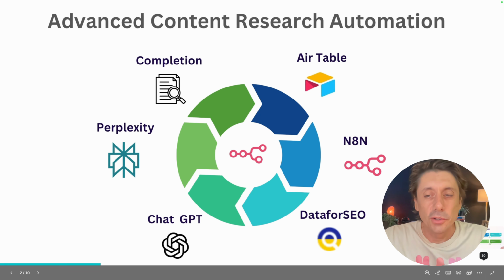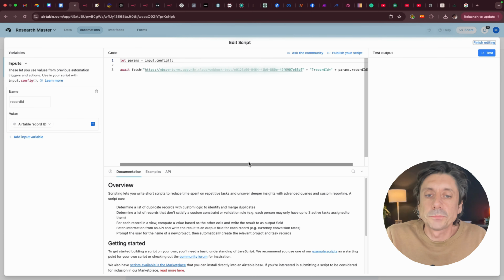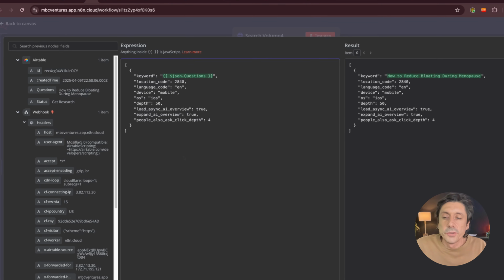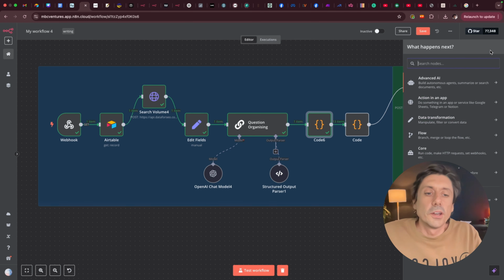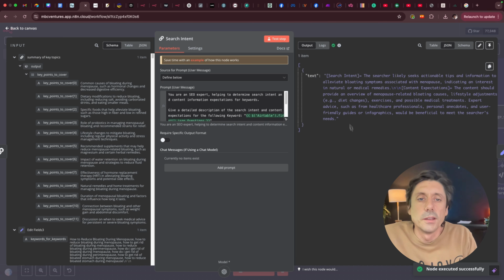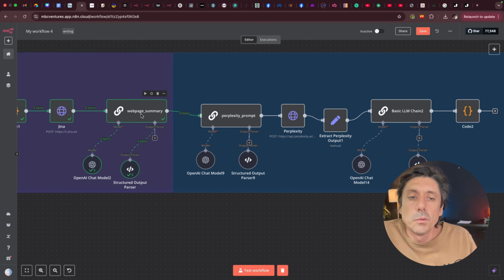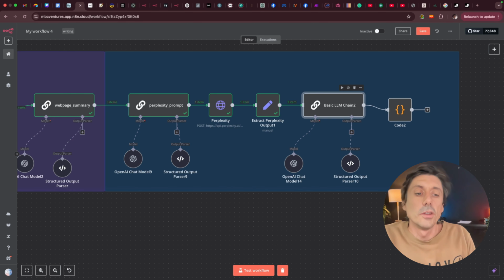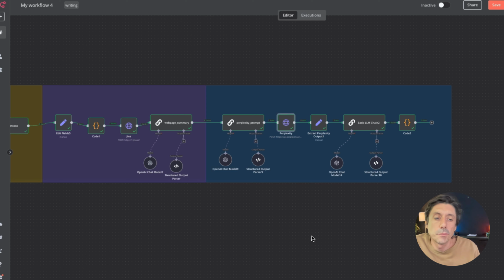The Top 1% of AI Automators Know These Tricks for Content Research...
In this automation you'll learn to do content research using multi step AI automation. I'll show you how to get AI to prompt AI and other cool stuff.

The template is below for you to just use at no cost and no email, nothing, but if it would certainly mean a lot to me if you'd subscribe, hit the like button and leave me a comment. 😉

Tools Used:

N8N
Airtable
Perplexity
Open Ai
Jina AI

You will need an account at N8N to run this, you can sign up for a free trial account (that is my affiliate link, I get paid a small commission from N8N)